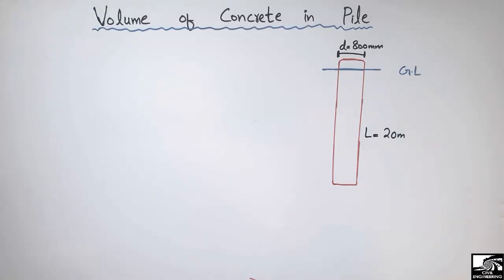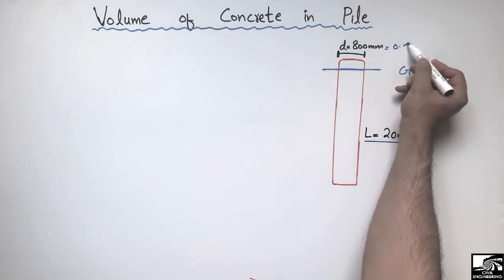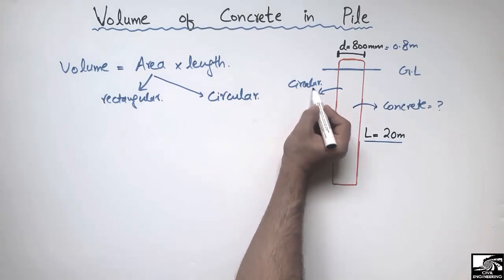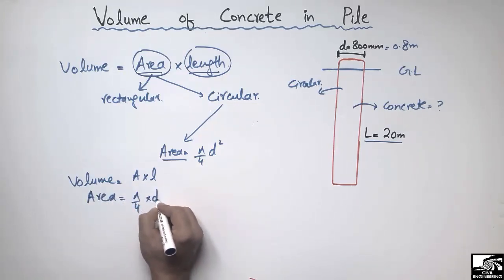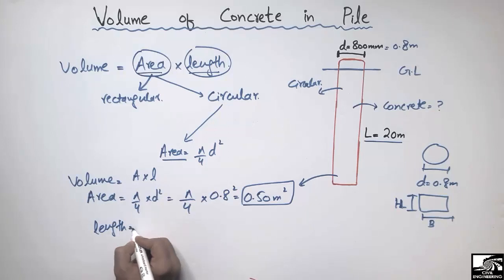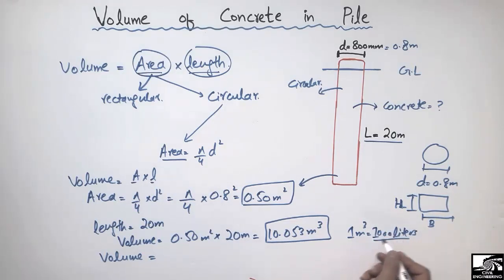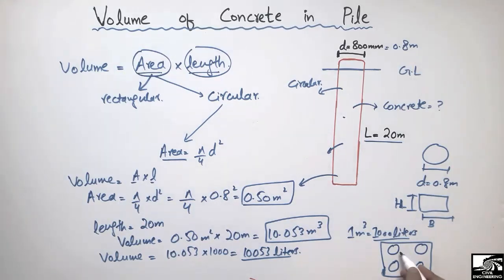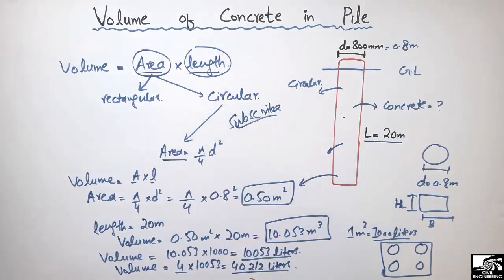How to calculate quantity of concrete in pile foundation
This video shows how to calculate quantity of concrete in a pile. Pile foundation is a type of a foundation with high bearing capacity as compare to other types of foundation. Volume of concrete in a pile can be calculated from the dimension of the pile, specially area and length of pile.